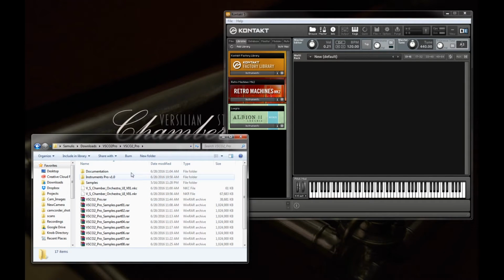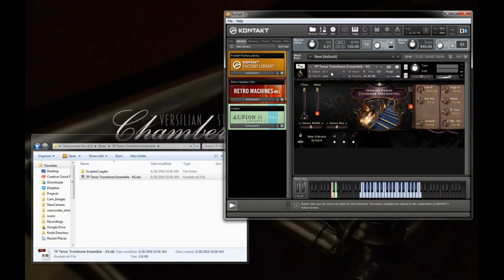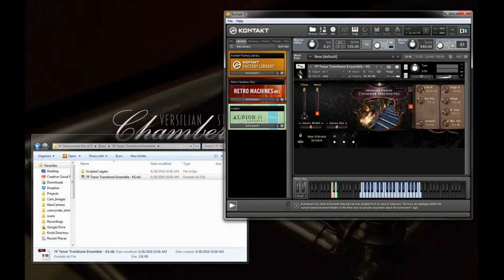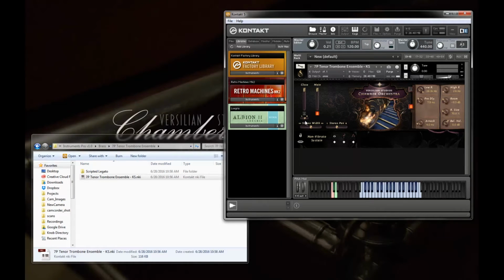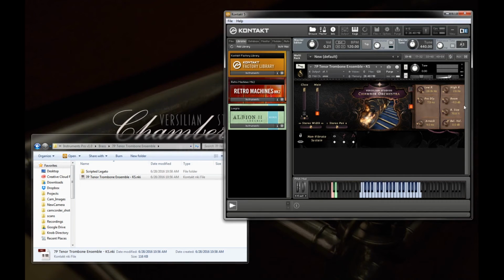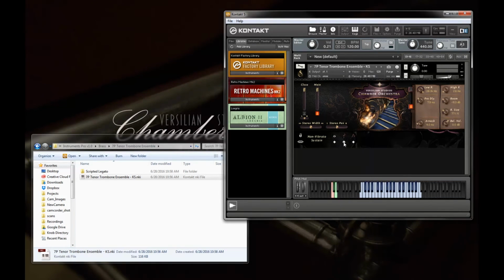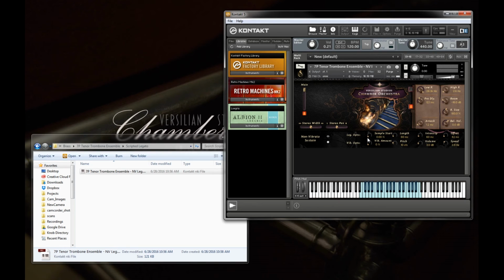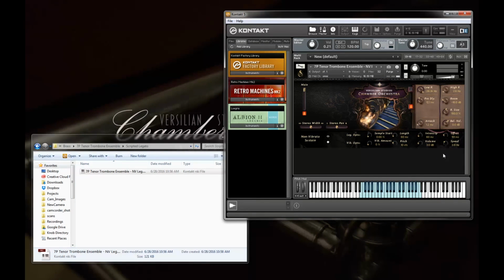VSCO 2: Pro Edition - Operation Overview